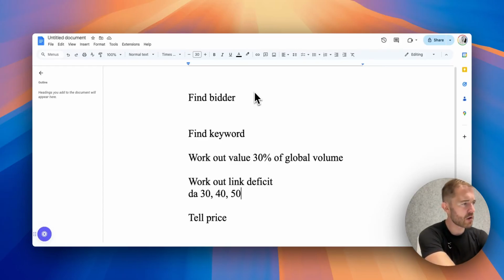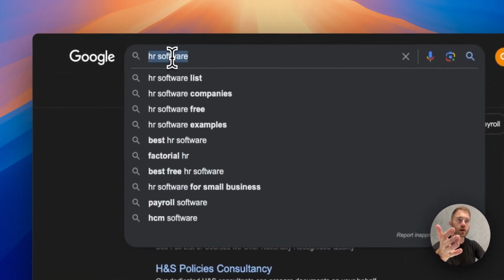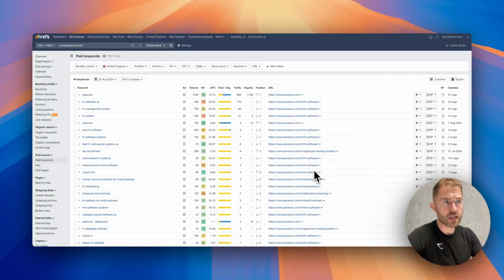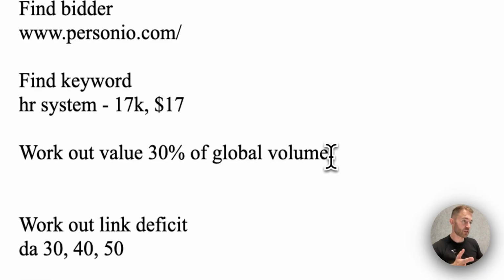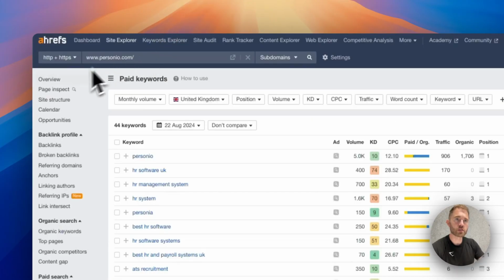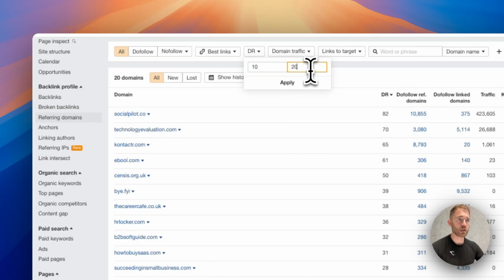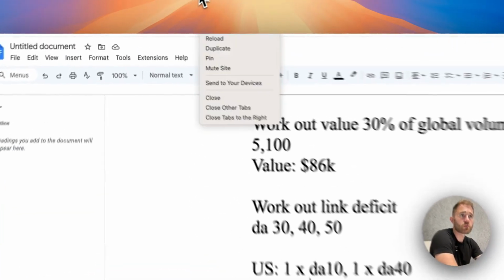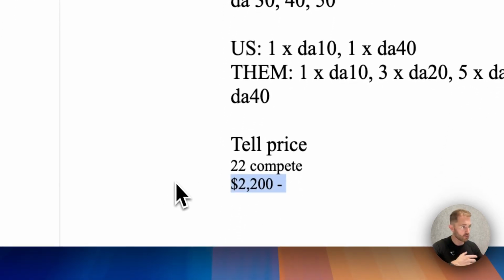how to get SEO clients using Loom lol